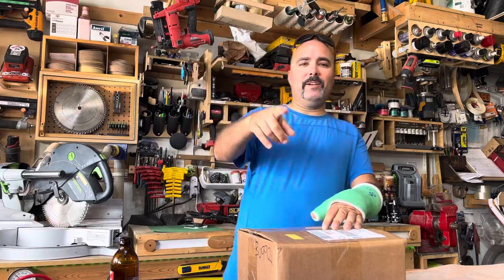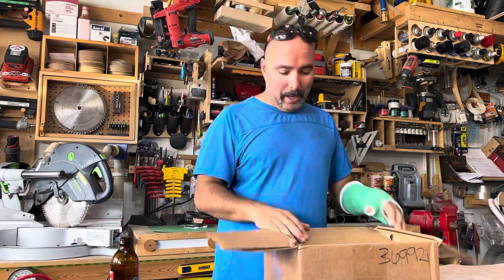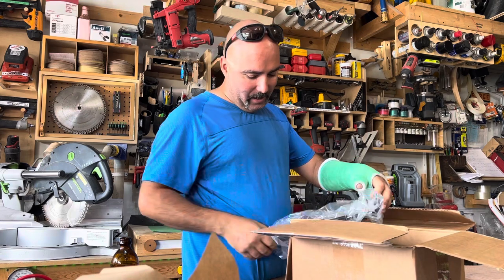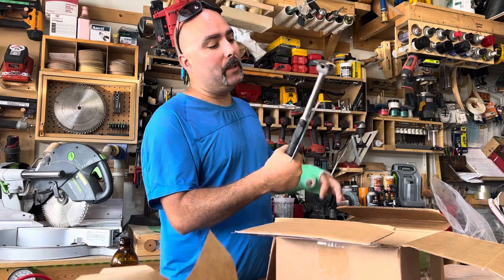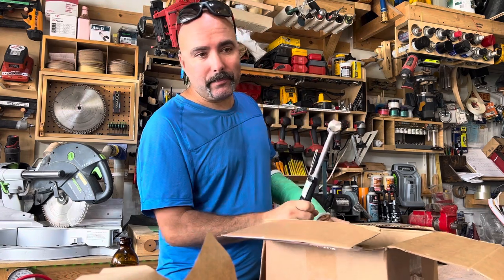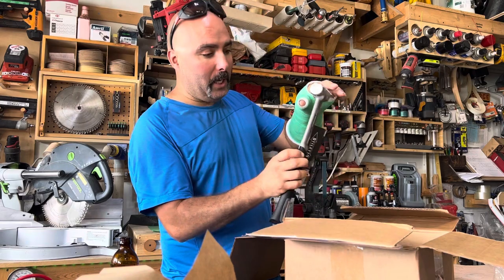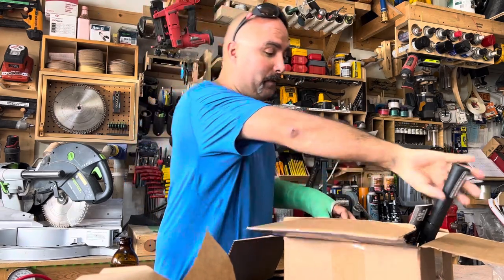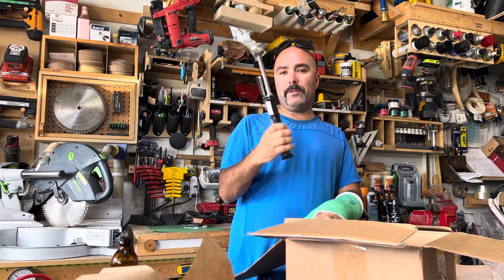New Stiletto Trimbone 10oz titanium hammer.